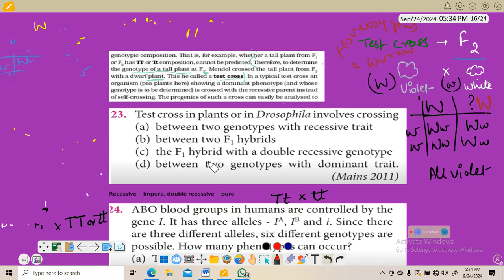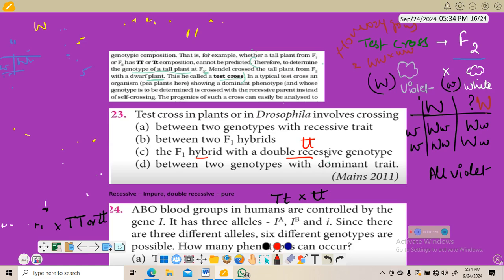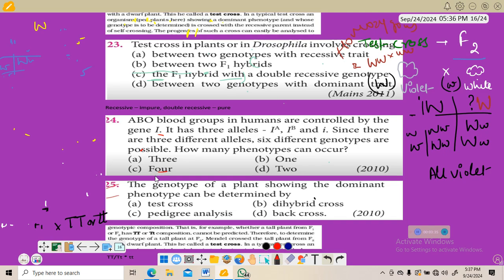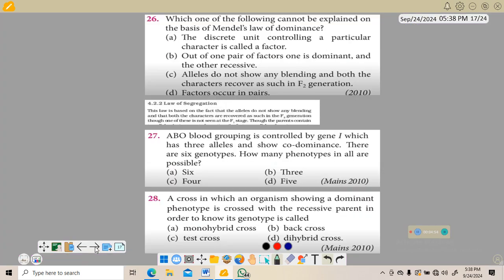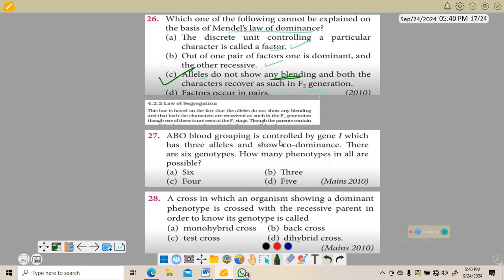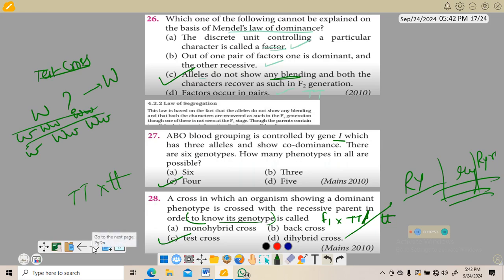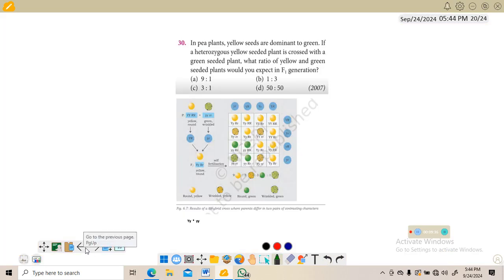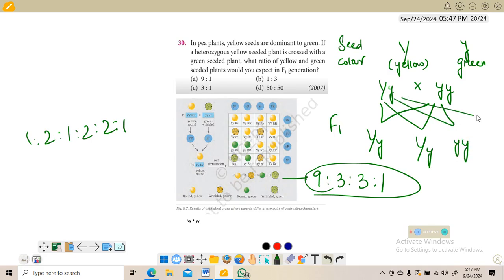inheritance and variation 4, NEET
Here are some resources for Biology MCQs for NEET preparation